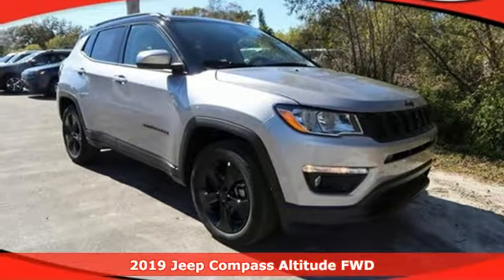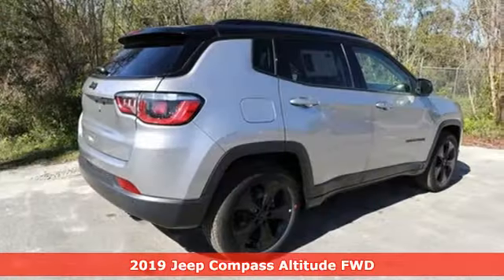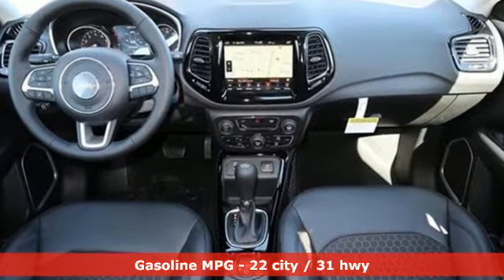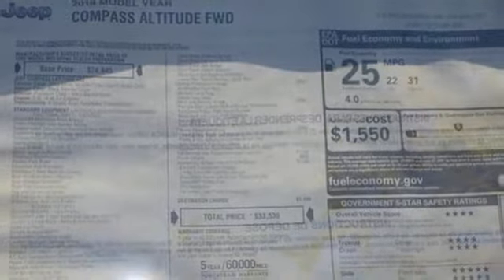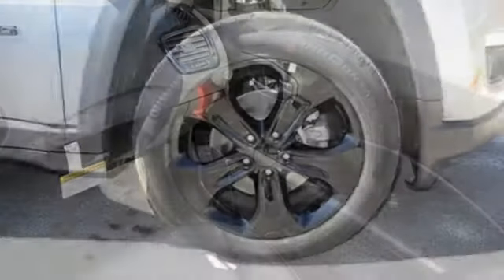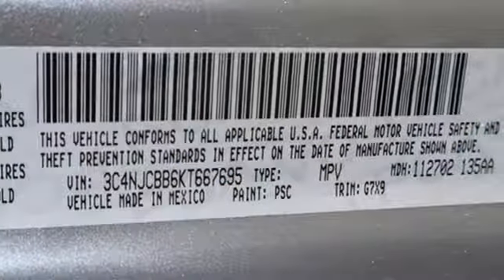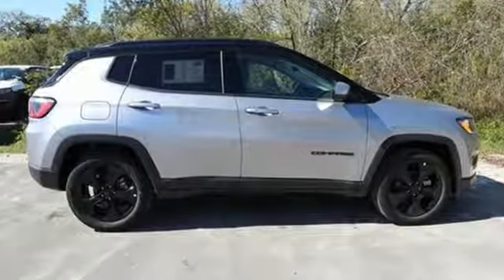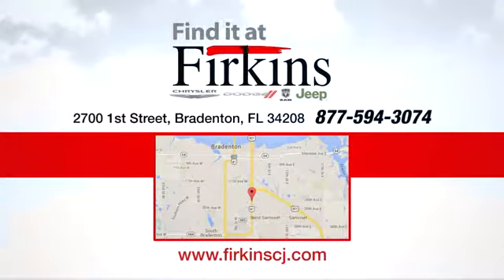New 2019 Jeep Compass Brandenton FL Sarasota, FL #9440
Year: 2019
Make: Jeep
Model: Compass
Trim: Altitude
Engine: 2.4L I4
Transmission: 6-Speed Aisin Automatic
Color: Silver
Interior: Black
Stock #: 9440
VIN: 3C4NJCBB6KT667695
Billet Silver Metallic 2019 Jeep Compass Altitude FWD 6-Speed Aisin Automatic 2.4L I4brbr22/31 City/Highway MPG Price excludes tax, title and all other fees and includes all applicable rebates. $1,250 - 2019 Retail Consumer Cash **CK1 (excl WE). Exp. 01/31/2019, $500 - Southeast 2019 Bonus Cash SECKA. Exp. 01/31/2019

Address:
2700 1st Street